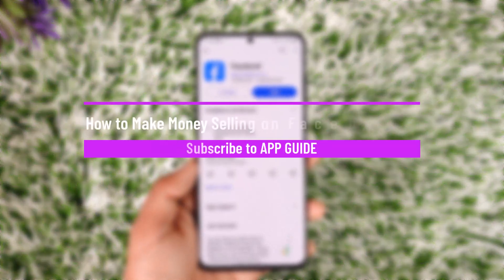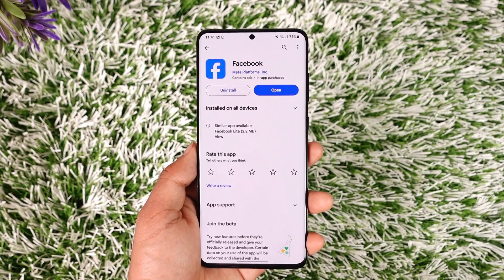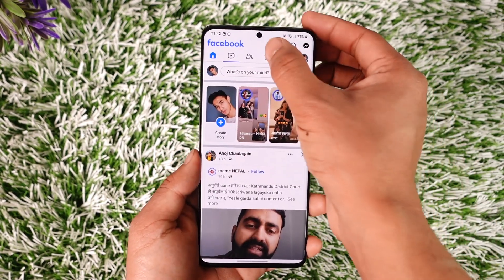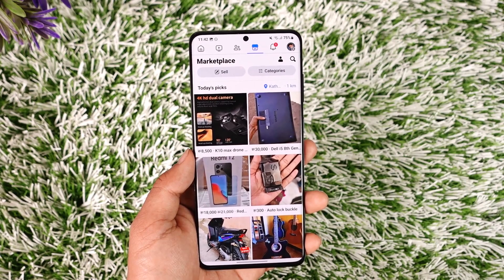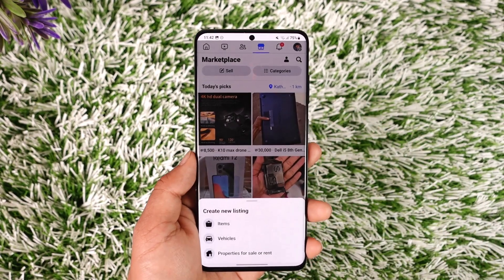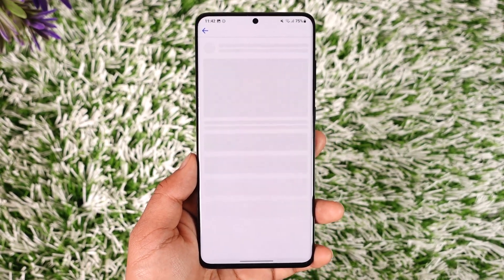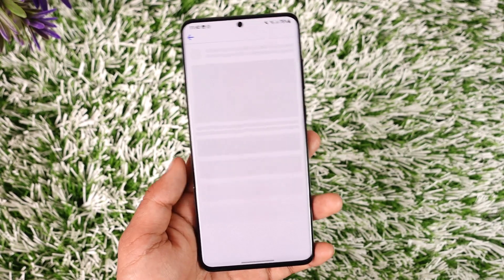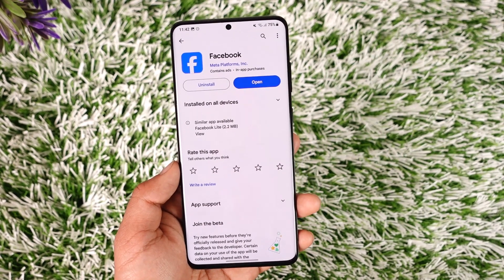How to Make Money Selling on Facebook Marketplace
This video guides you through an easy step-by-step process to make money by selling on Facebook Marketplace. So make sure to watch this video till the end.

~ Chapters:
0:00 Introduction
0:13 Make Money Selling
1:11 Conclusion